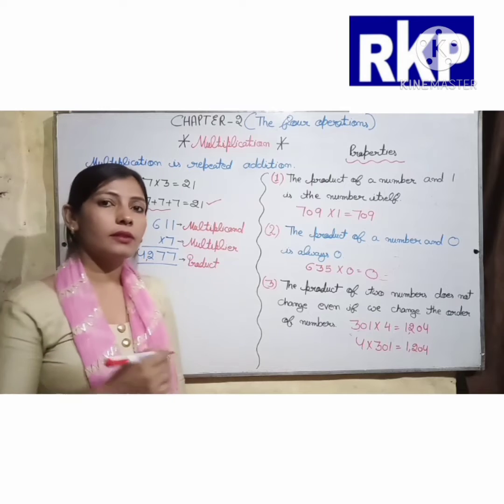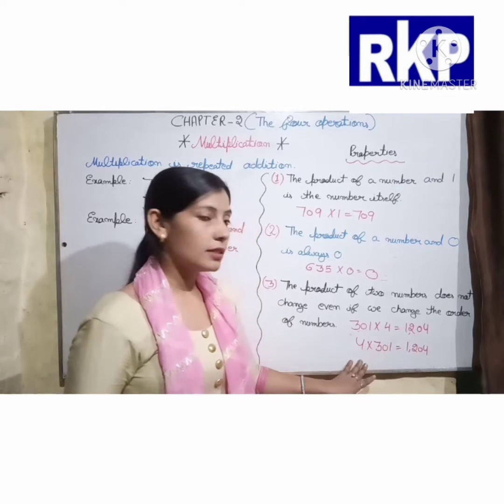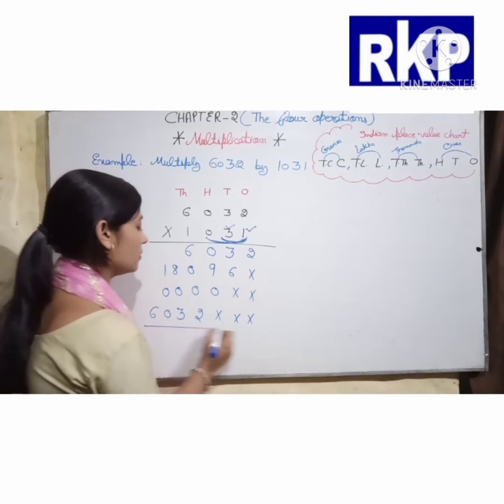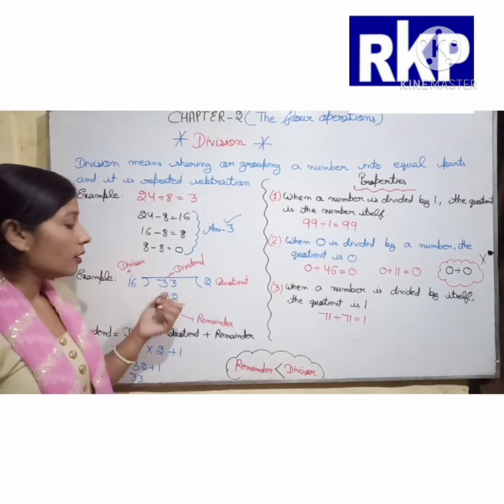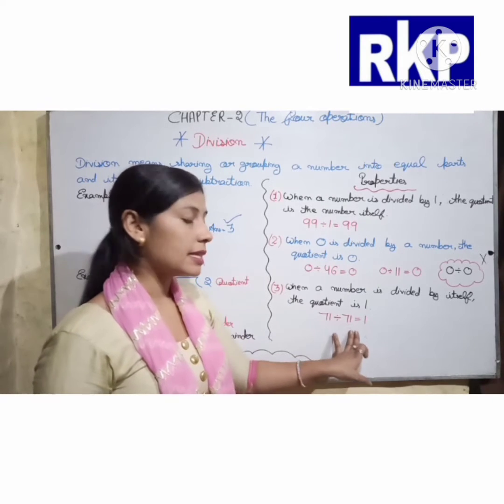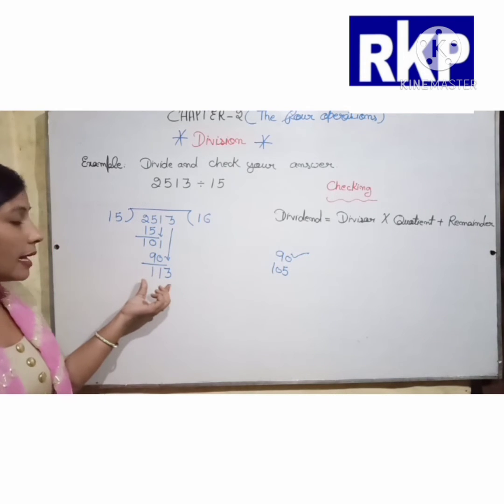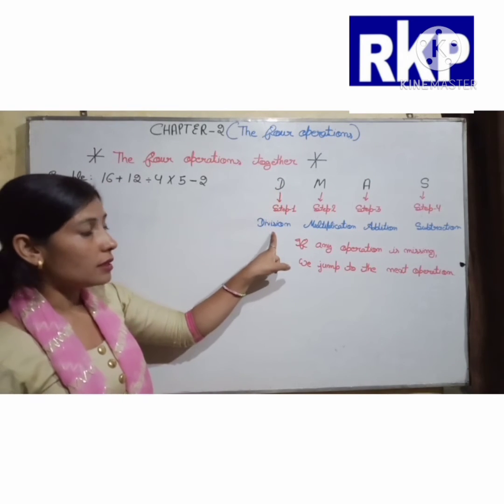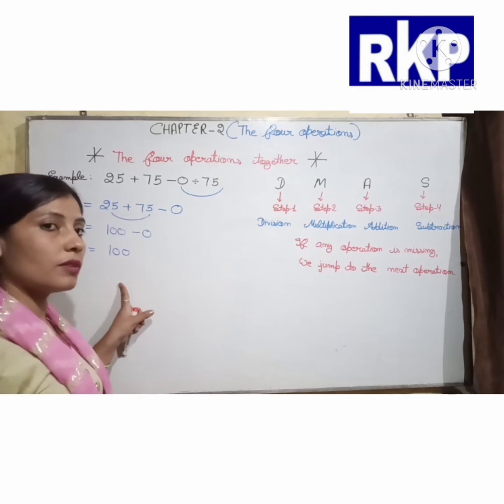Ch-2(The four operations) Revision video-2